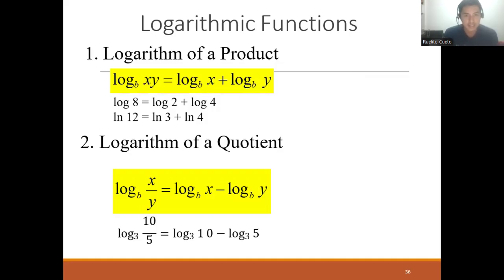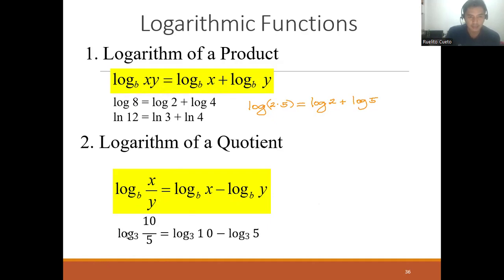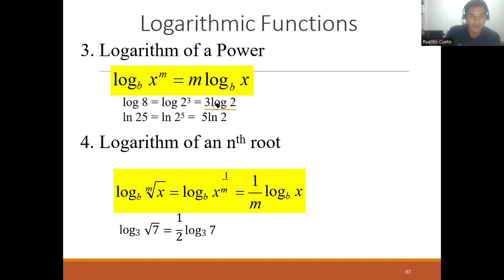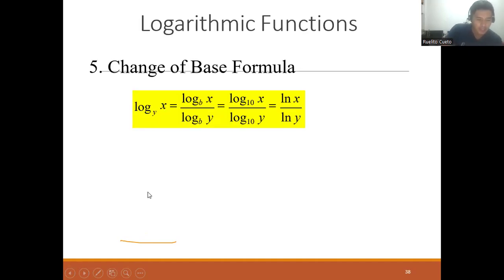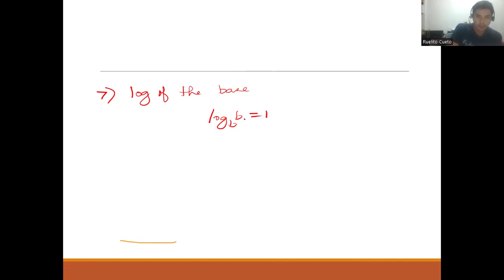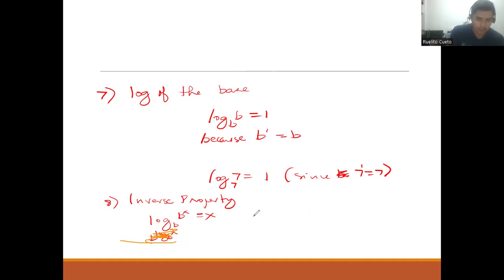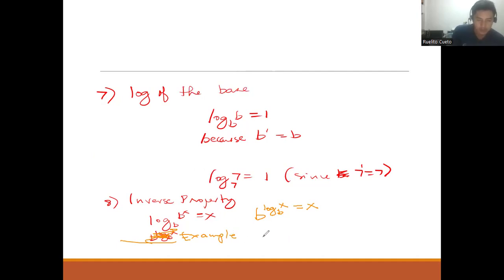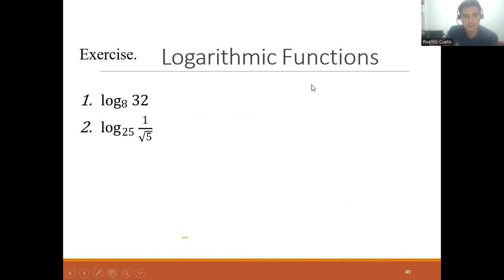Properties of Logarithm